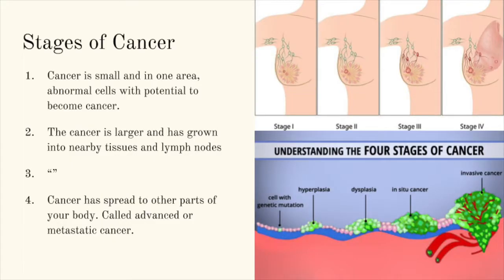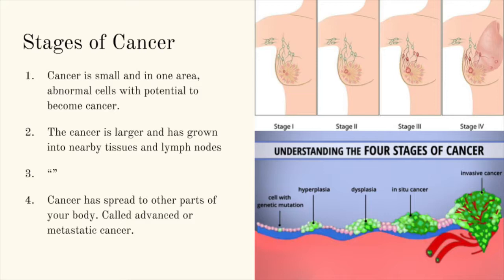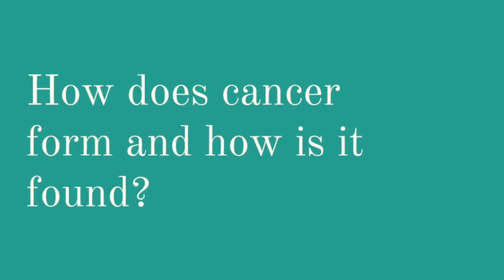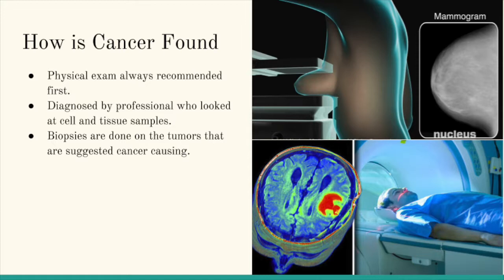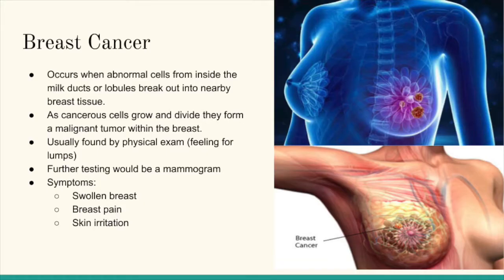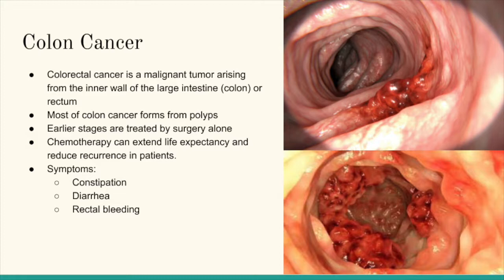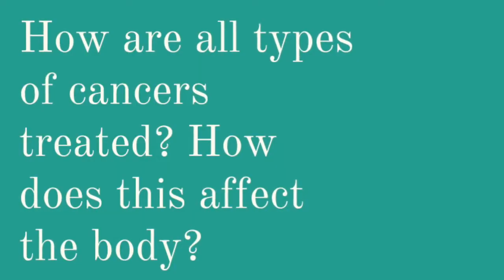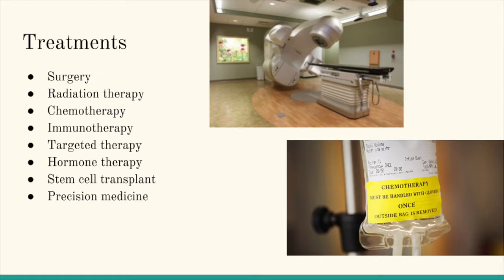Biology 307 Presentation